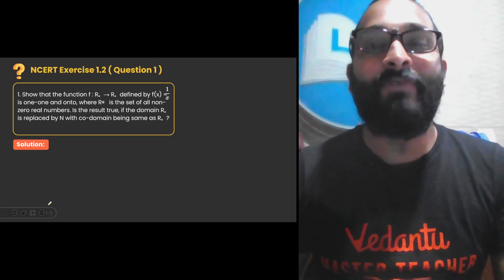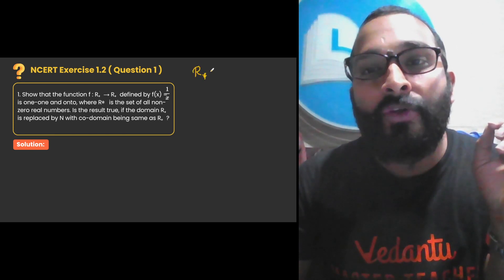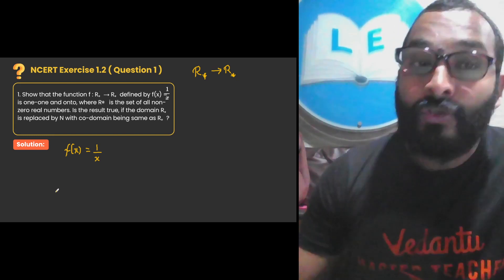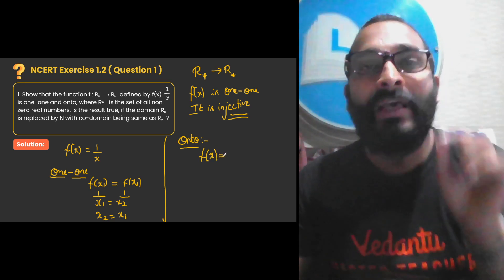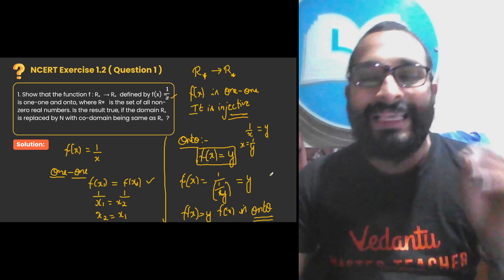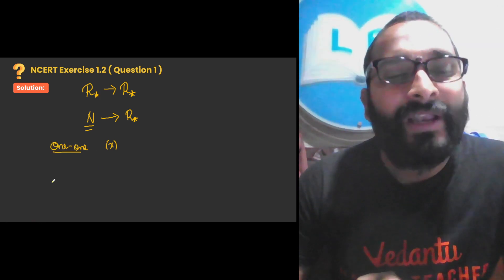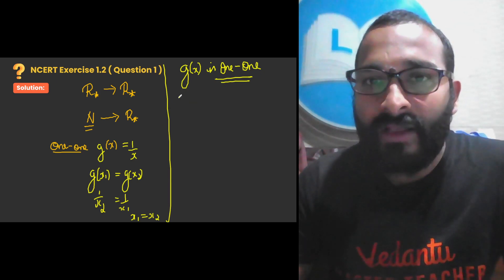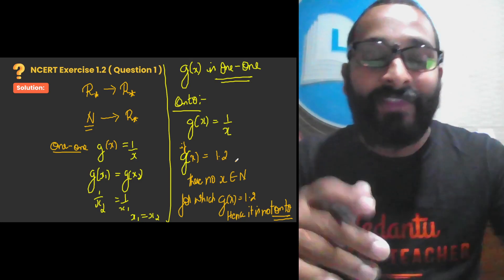Relations and Functions: Class 12 Mathematics | NCERT Exercise 1.2 | (Question - 1) Punithkumar Sir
NCERT EXERCISE 1.2 (Question - 1)

Show that the function f : R∗ → R∗ defined by f(x) =
is one-on-one and onto, where R∗ is the set of all non-zero real numbers. Is the result true, if the domain R∗ is replaced by N, with the co-domain being the same as R∗ ?

📚 Welcome to the ultimate learning experience! 🌟

In this video, Punithkumar provides a clear and step-by-step explanation while solving Class 12 Maths Relations and Functions Chapter 1 NCERT EXERCISE 1.2 (Question 1) from the NCERT Solutions for Class 12 Maths,

🚀 Stay ahead in your Maths journey with Punithkumar's Sir expert guidance. Watch this video now and ace your Class 12 Maths exams!